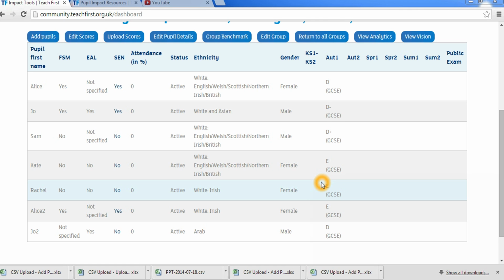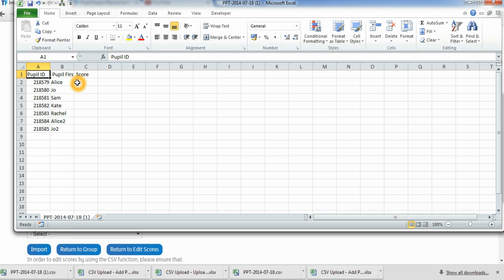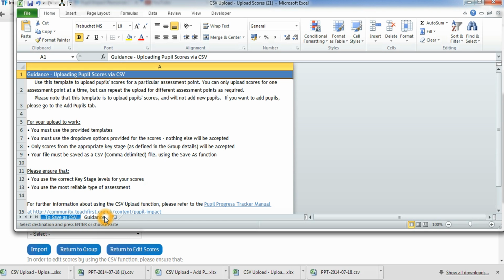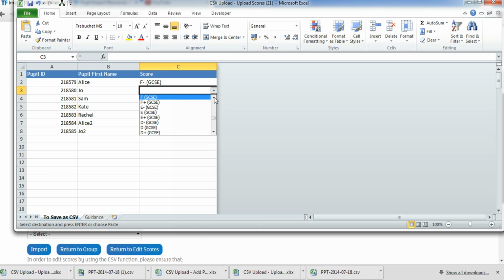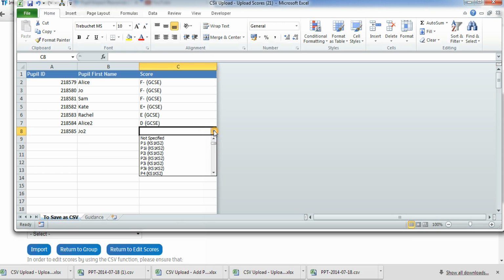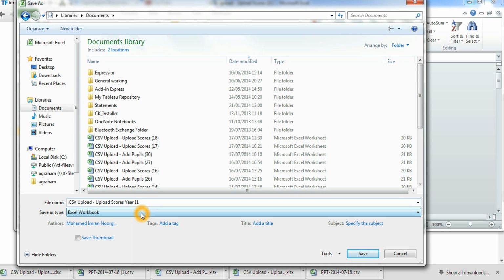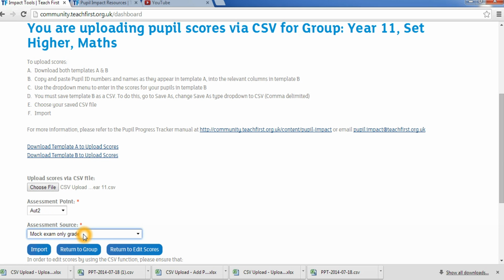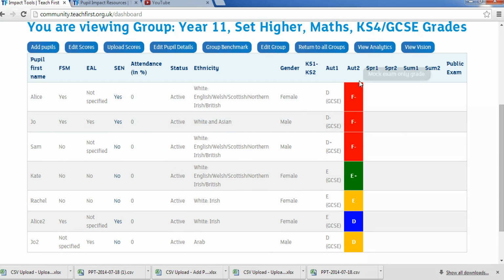Upload Scores via CSV in the Pupil Progress Tracker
You can upload pupils' scores via CSV in the Pupil Progress Tracker.  To do this, click on the Upload Scores tab, follow the given instructions (you will need to download both templates A & B), and then upload your populated CSV file into the Pupil Progress Tracker.

Only CSV files will be accepted, and Pupil ID numbers must appear exactly as they do in the group.  This functionality will not allow you to add pupils; to add pupils, please use the Add Pupils tab.